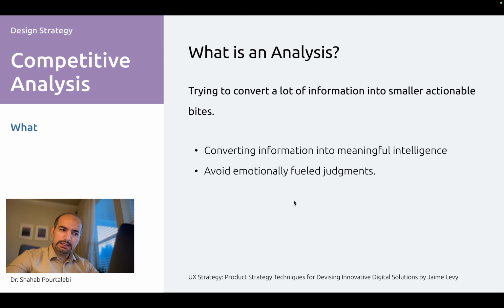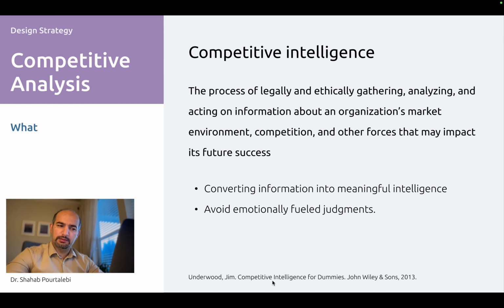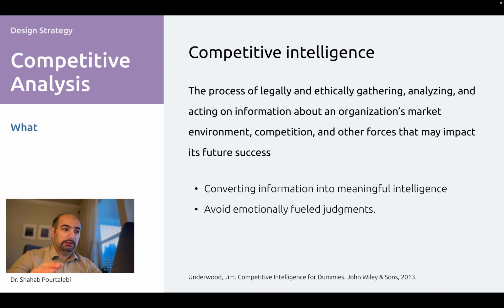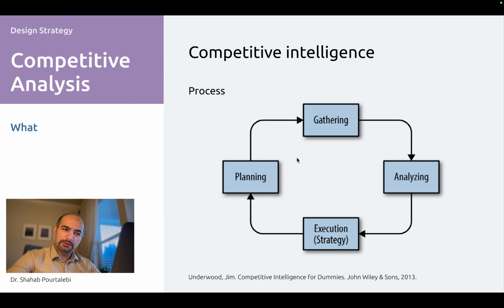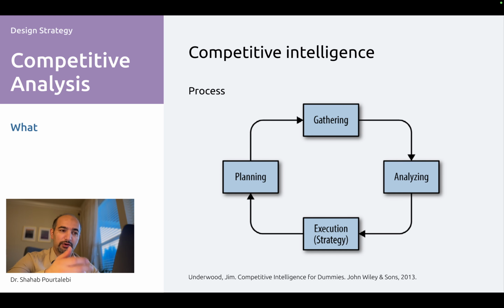Revising product's Competitive Edge based on market research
Here, you'll learn why competitive analysis is important in the process of Strategic Design.
You also will learn feature comparison is dangerous if we are designing a new product; and instead we have to focus on our competitive edge.